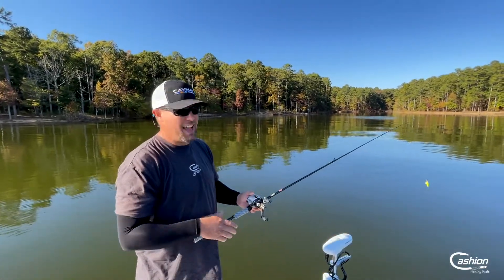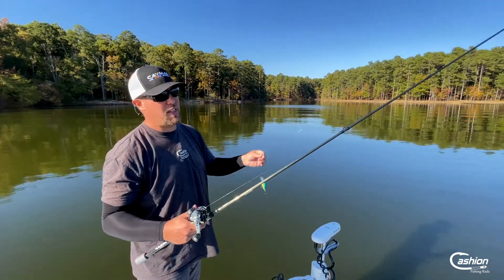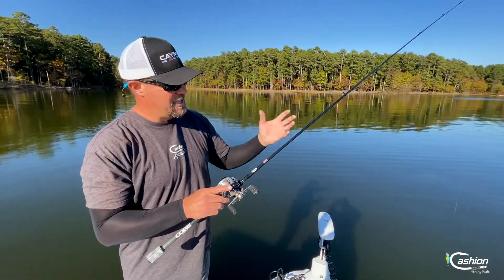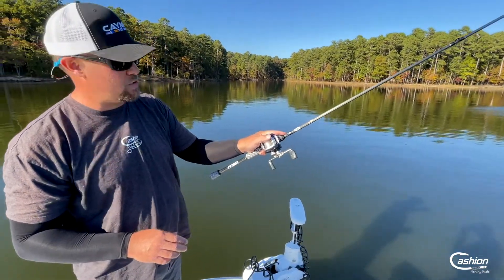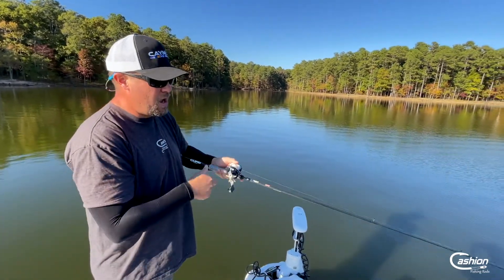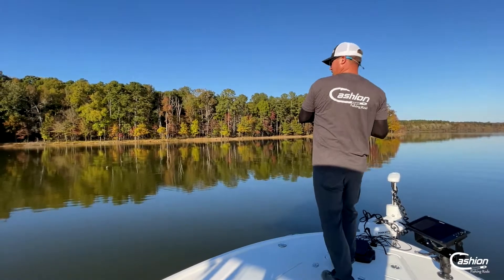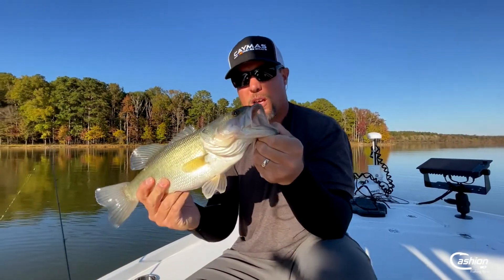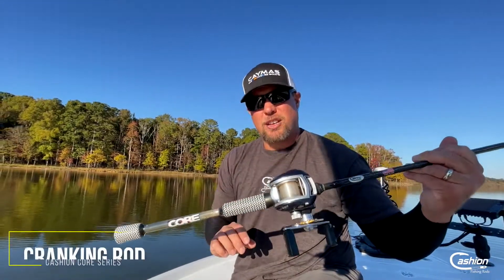The Cashion CORE Series Cranking Rod | Matt Cashion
It’s all about having the proper tools of the trade. When it comes to throwing a crankbait, you have to have a rod with softer action that helps with accuracy when throwing smaller baits into tighter spots.  You also have to consider having a rod for open-water casting and deep cranking ledges.  The CORE Cranking lineup has a rod for each consideration including a 6’6” mod-fast medium-heavy, a 7’ mod-fast medium-heavy, and a 7’6” mod-fast medium-heavy offering.  The choice is yours!